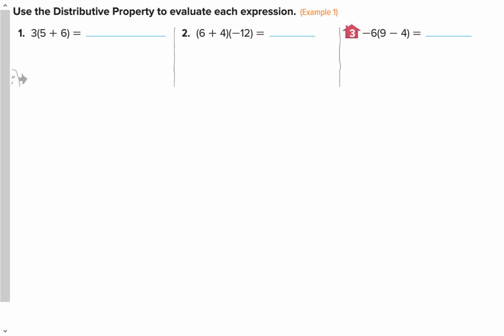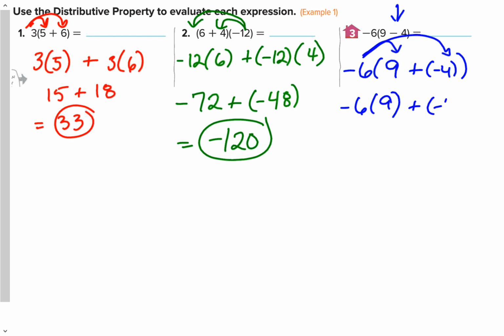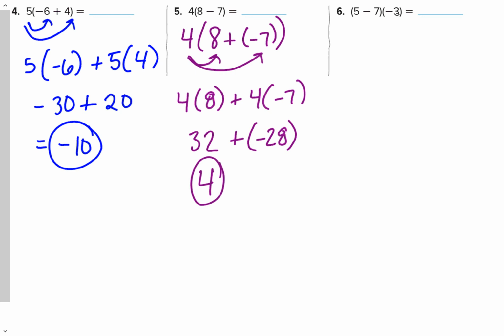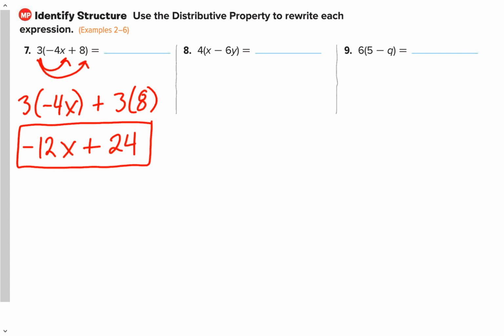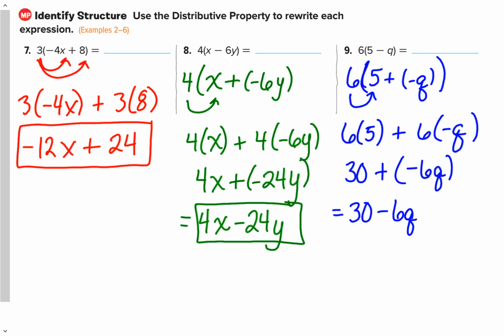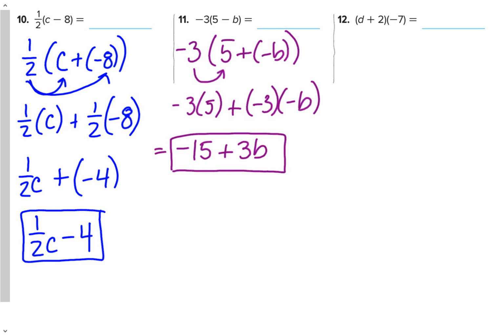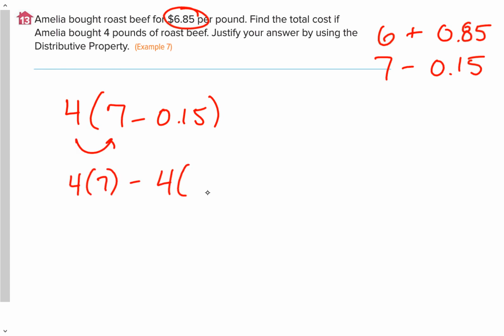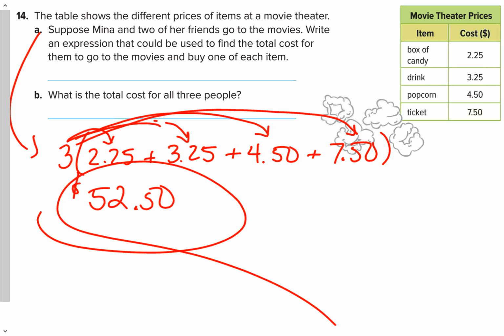Math7 5-4 The Distributive Property IP #1-14, page 379